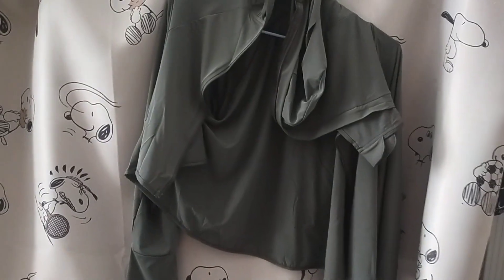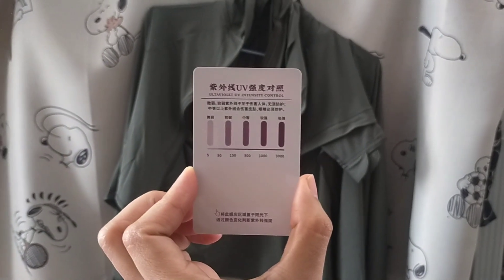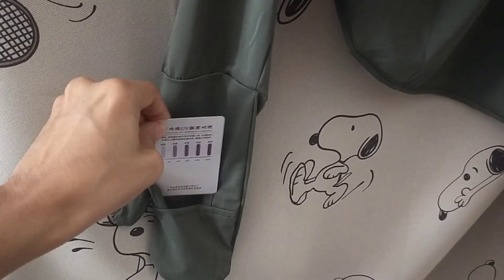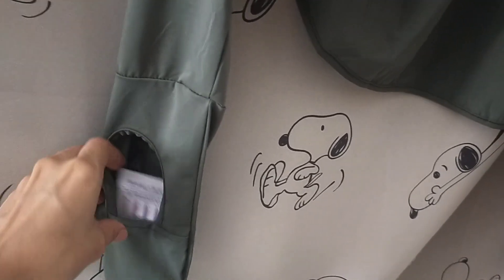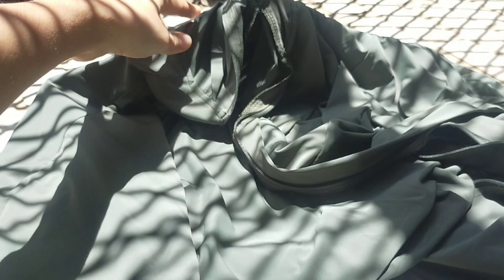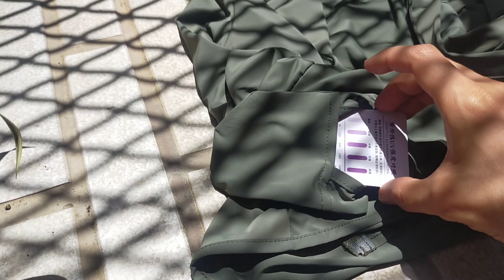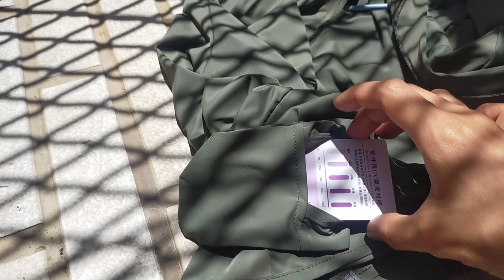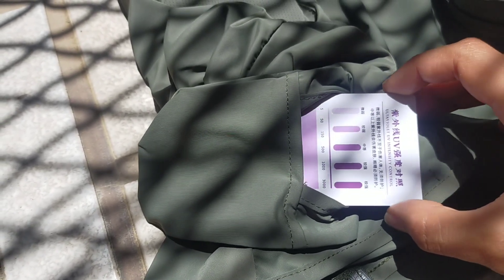Trying my new UV protection jacket